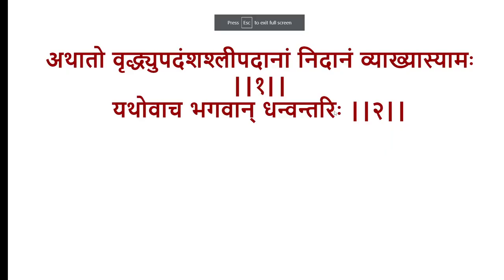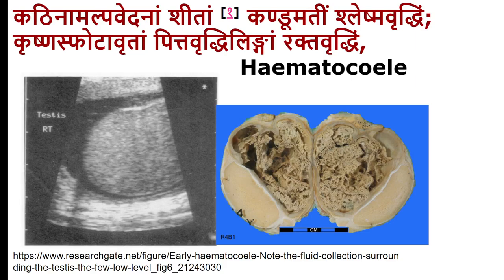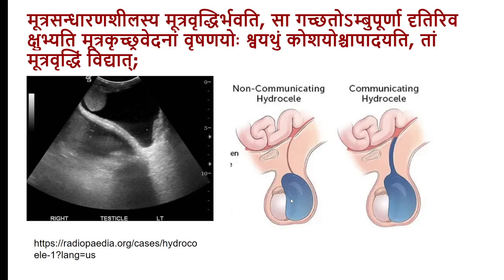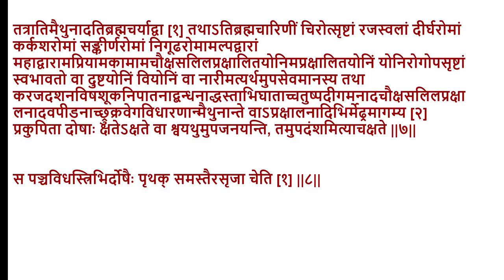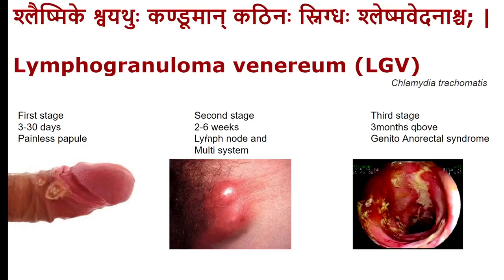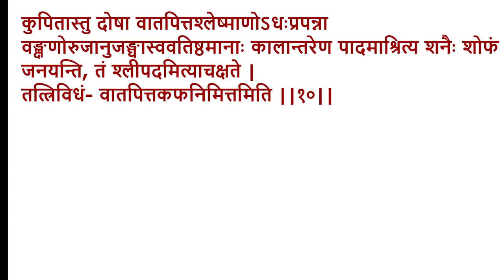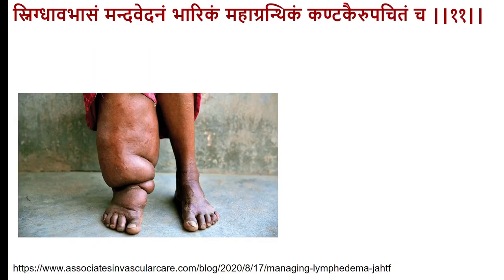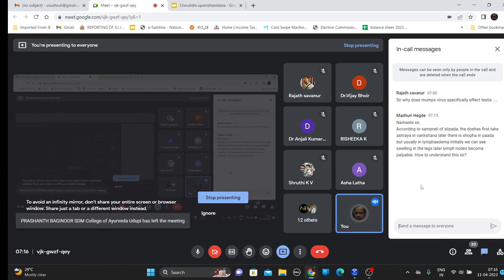vruddhi upadamsha sleepada 11 0 4 23